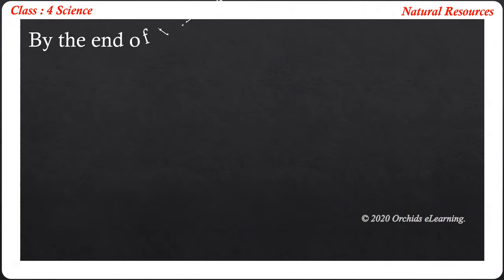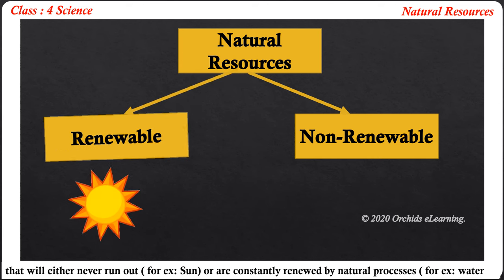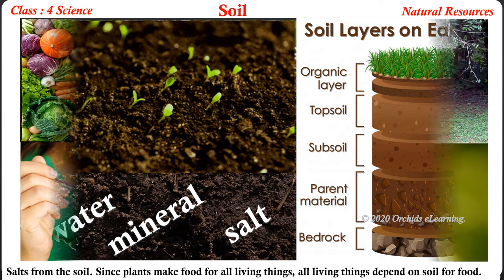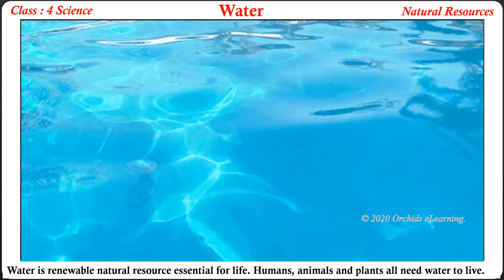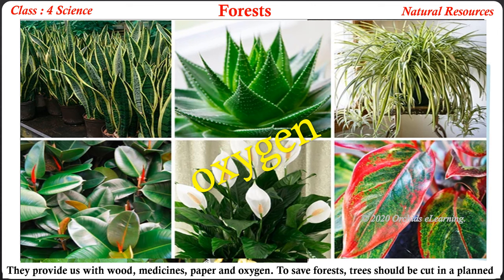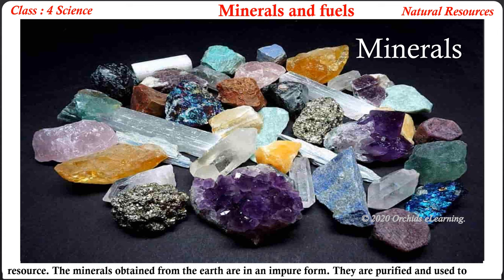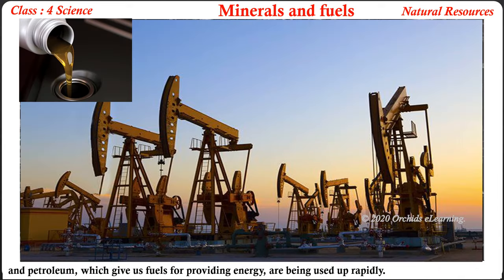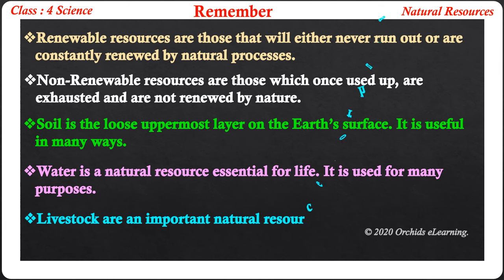Natural Resources | Class-4 | Social Studies | CBSE / NCERT | Renewable And Non-Renewable Resources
You can use our music for free in your project (online videos on YouTube or Facebook, websites, animations, etc.) as long as you credit TunesToGo.net (in the description for a video). You can monetize your videos with this music with one extra step. After the video goes online, send a link to this contact form Our team will check the link and clear your video for monetization.